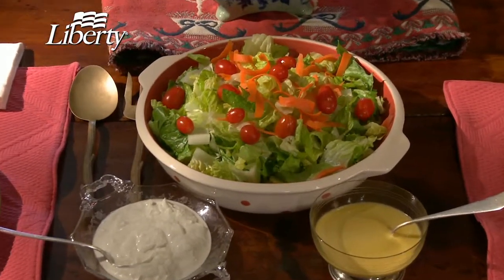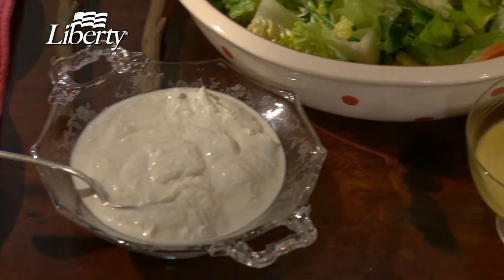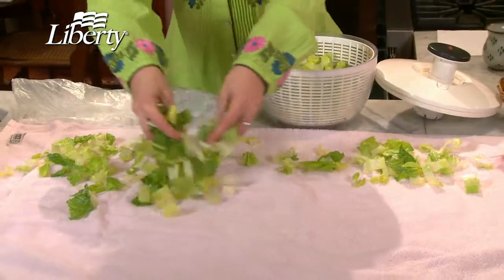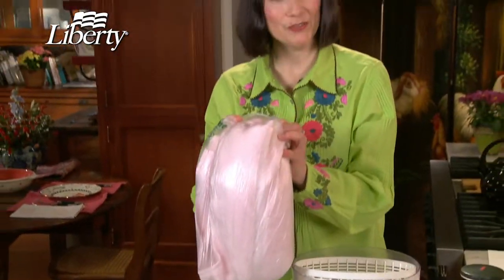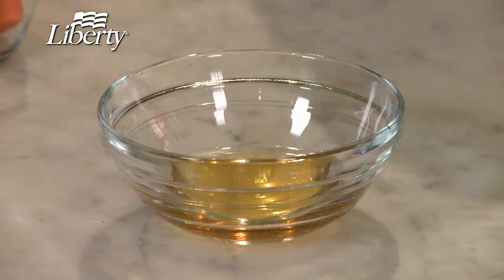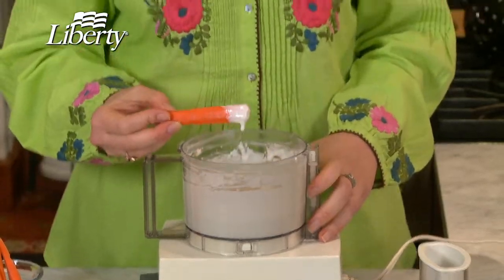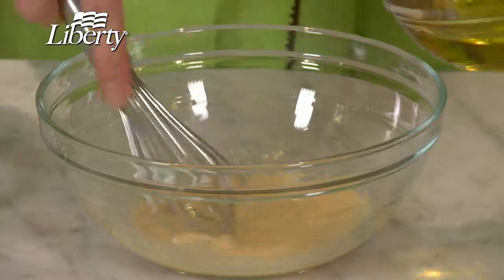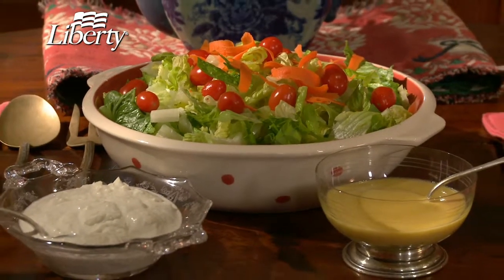Diabetes Diet: Blue Cheese and Mustard Vinaigrette Dressing Recipes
Beautiful salads are a must-have if you have diabetes, or not! Here are two recipes for salad dressings that are great for managing diabetes and your diabetes diet.

If you need help with diabetes management or diabetes supplies call a Liberty Medical representative at 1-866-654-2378 today.